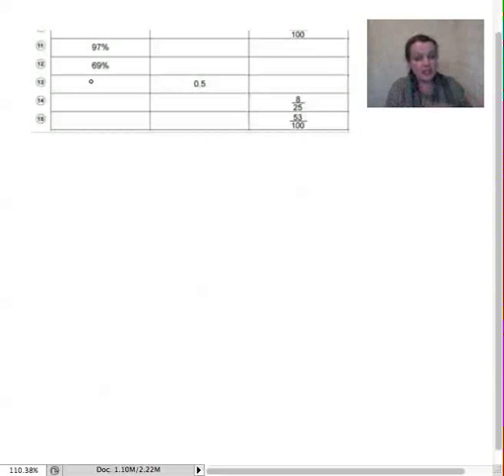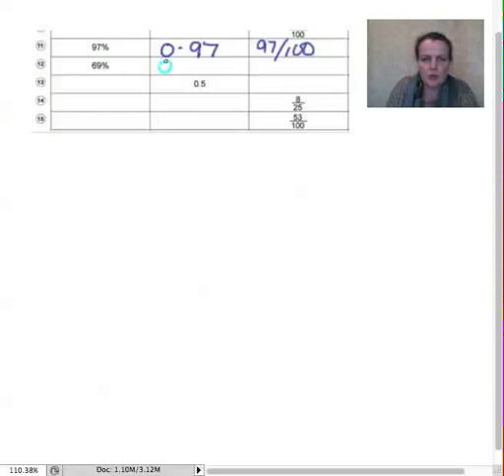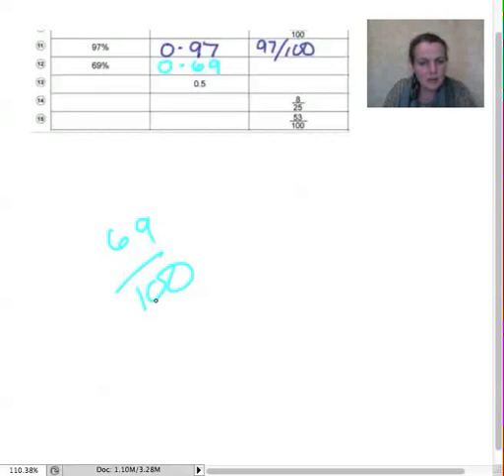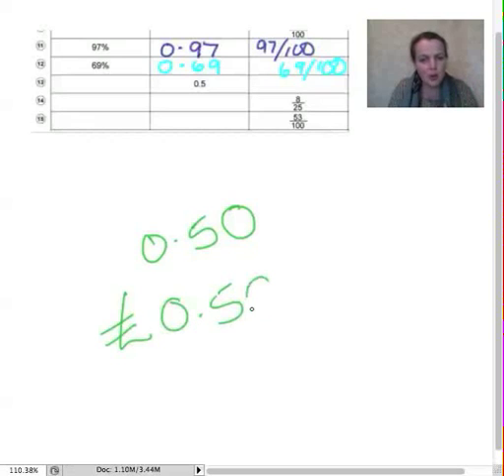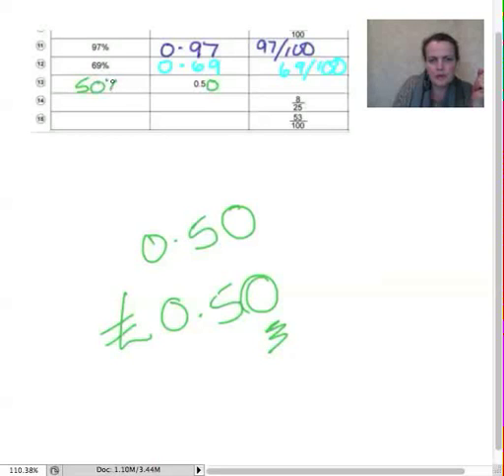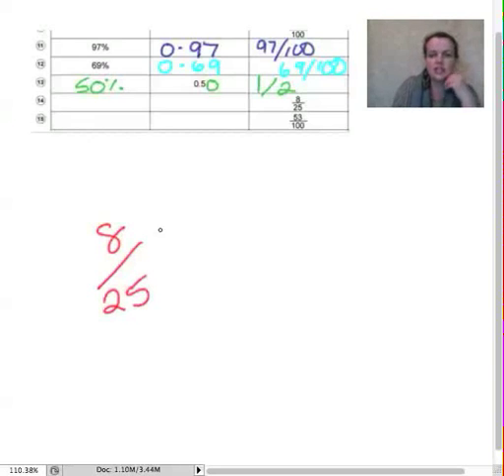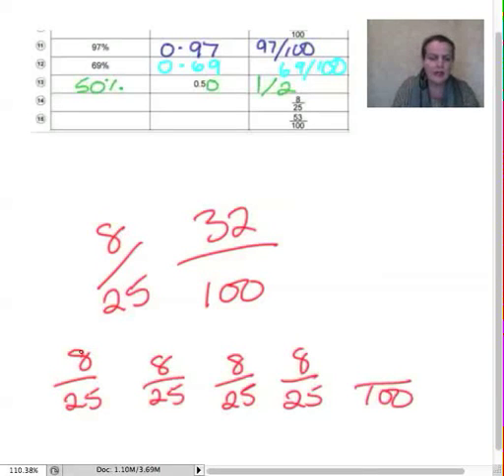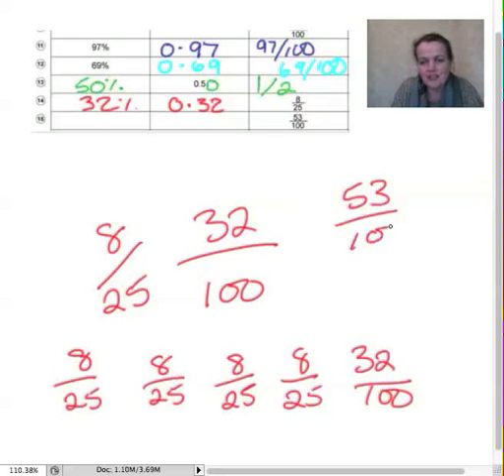11+, Scholar's Course, Book 2, Maths 4, Questions 11 - 15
Converting between percentages, decimals and fractions. 11+ level maths.